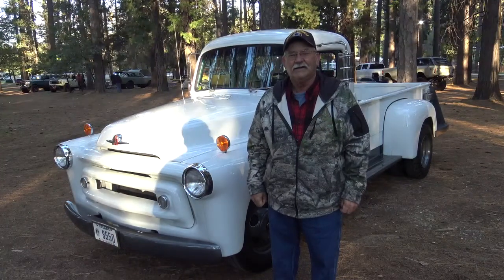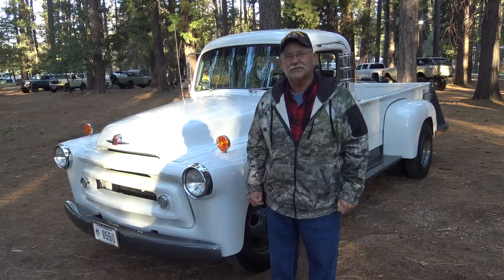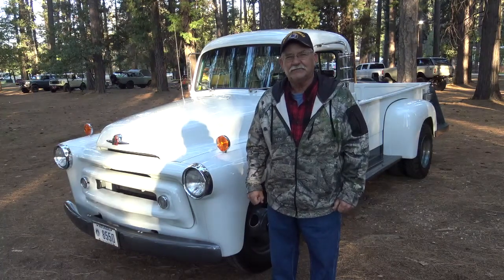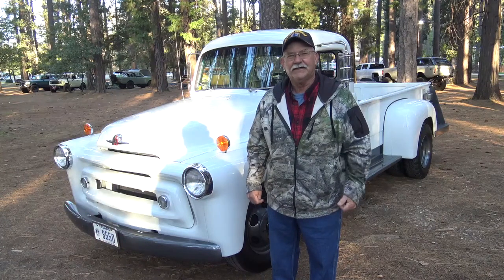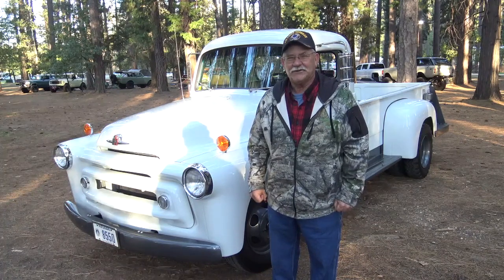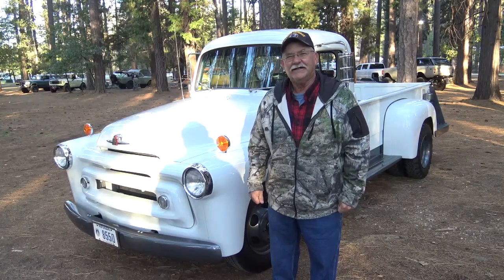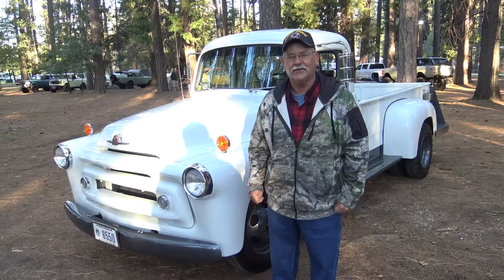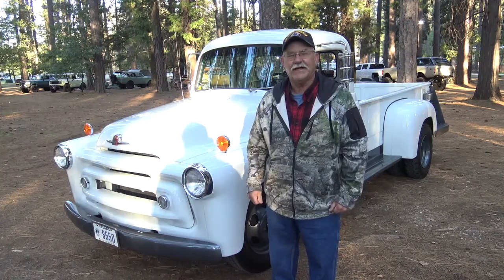BTV @ IHSFR #3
Interview with Wayne Hollis